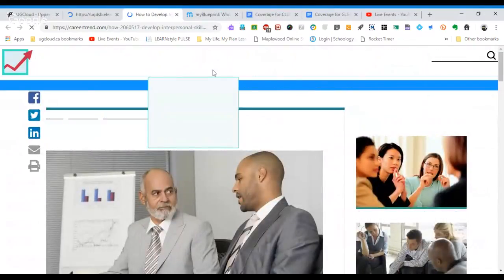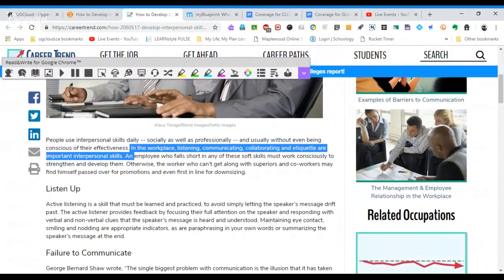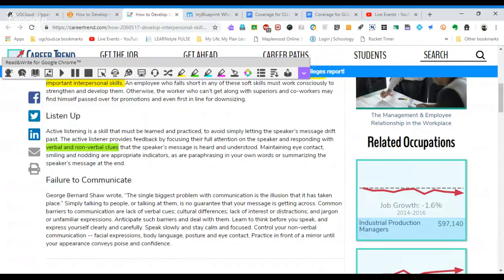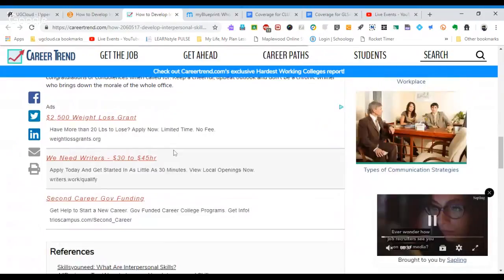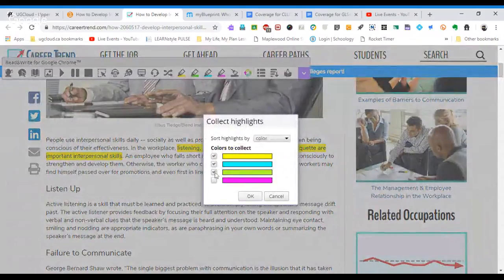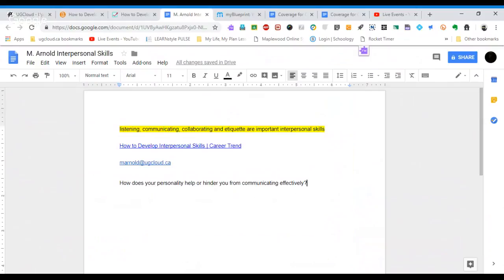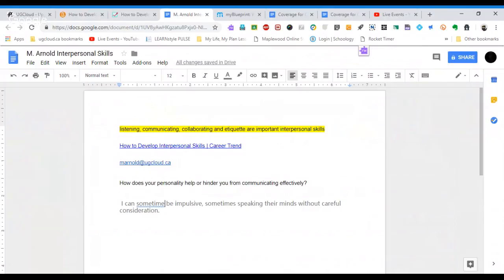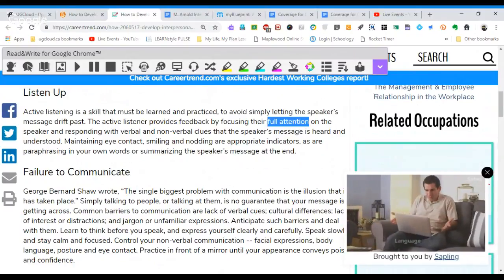GLS4O - Unit 3, Activity 2: Interpersonal Skills